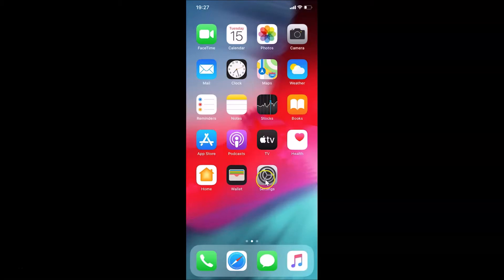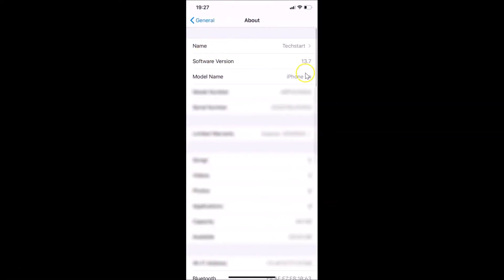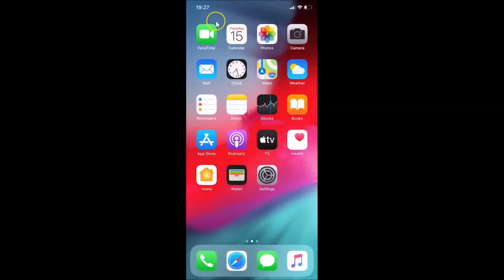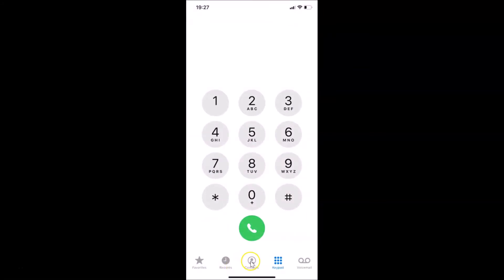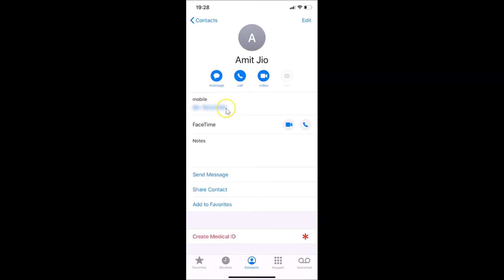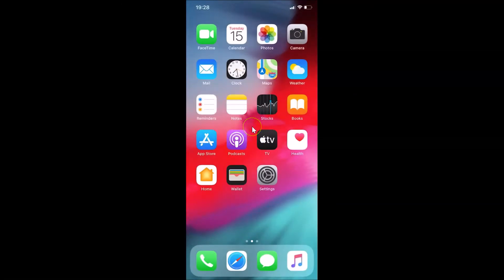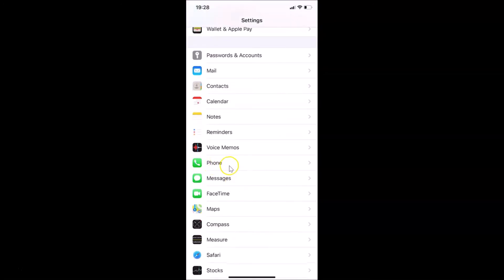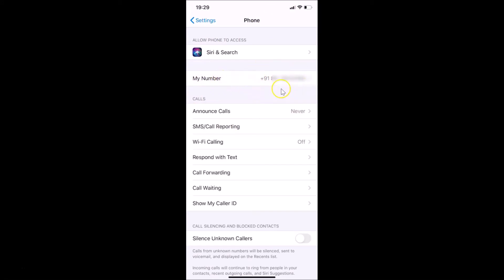How to Find your Phone Number on iPhone (iOS 13.7)?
Hi guys, In this Video, I will show you 'How to Find your Phone Number on iPhone (iOS 13.7).' Please Like and Subscribe to my channel and press the bell icon to get notifications of new videos.